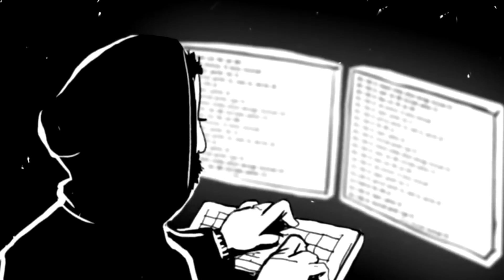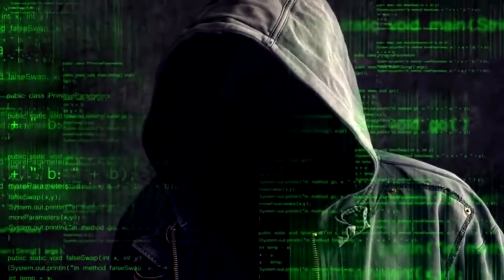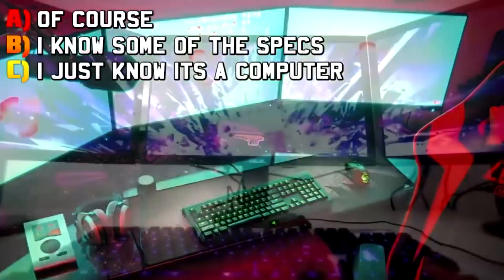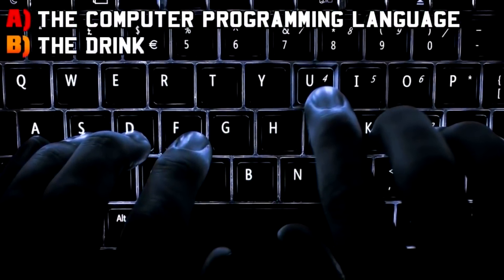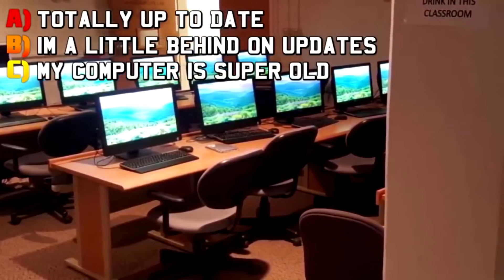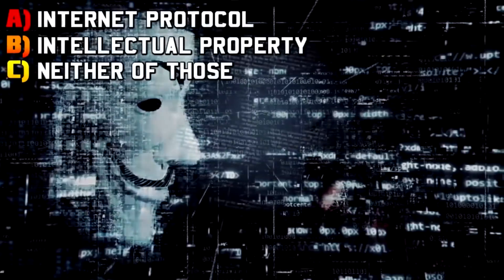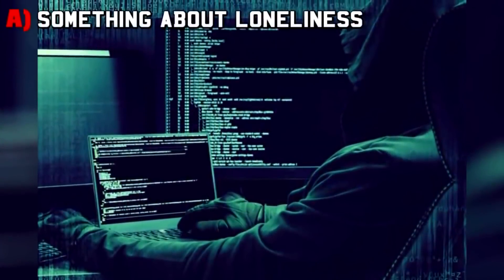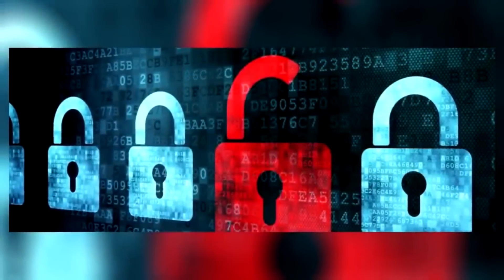Could You Be a Hacker? (Hacker Test)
About Chaos:
Welcome to Chaos, previously known as Chaosxsilencer. Home to video game Top 10's, Top 5's, Fortnite, MW4, BO4, GTA, COD, Easter Egg videos and much more!